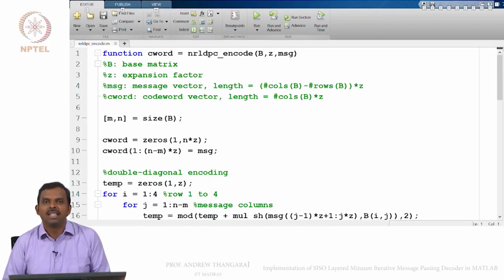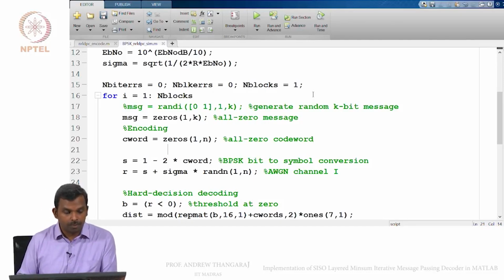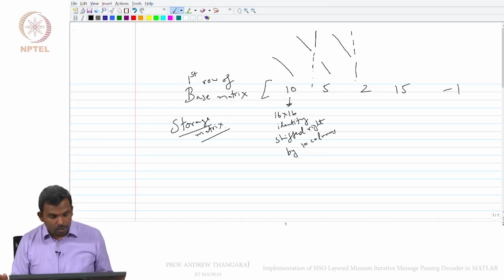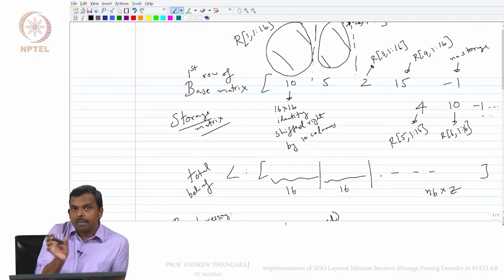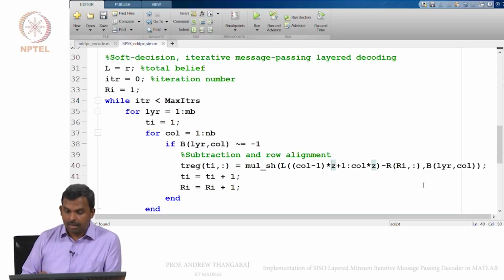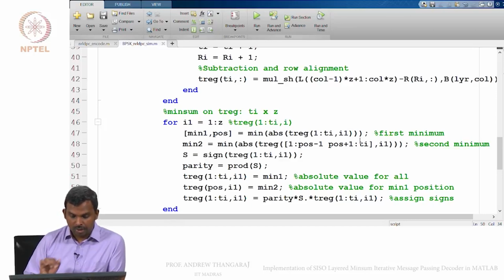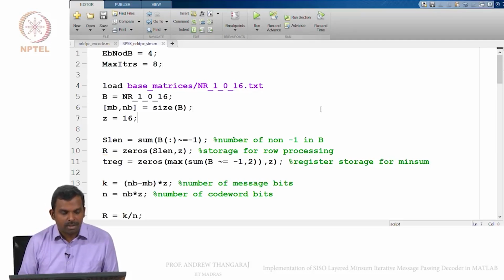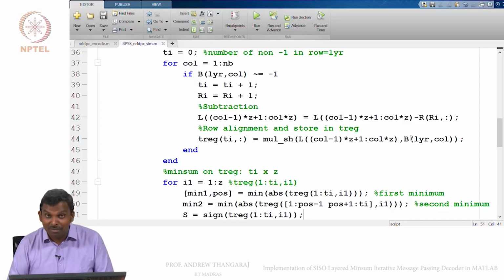Implementation of SISO Layered Minsum Iterative Message Passing Decoder in MATLAB